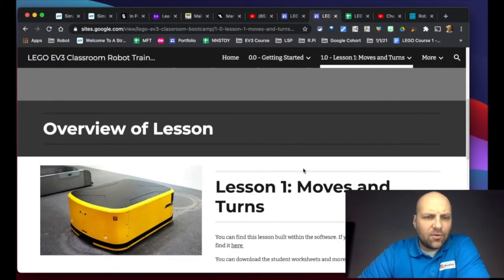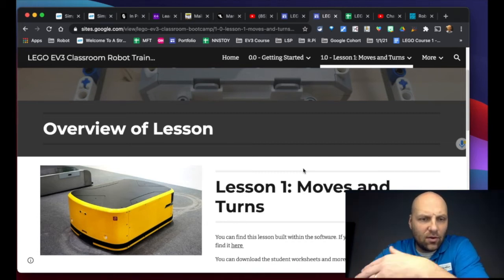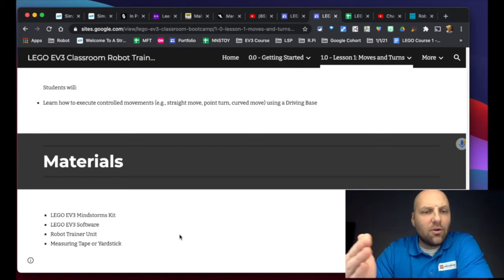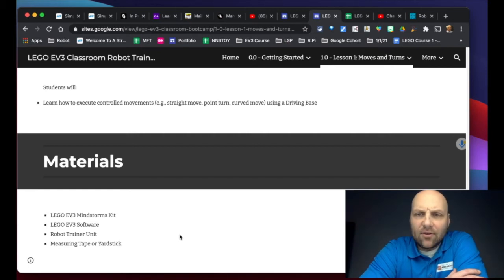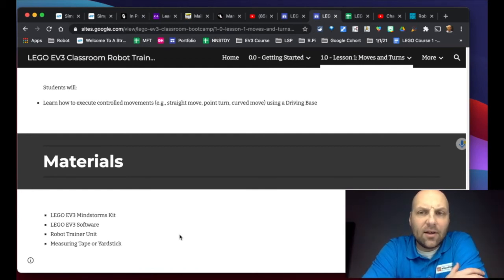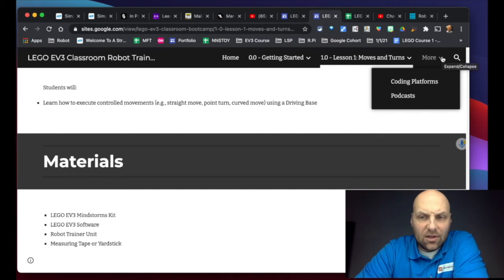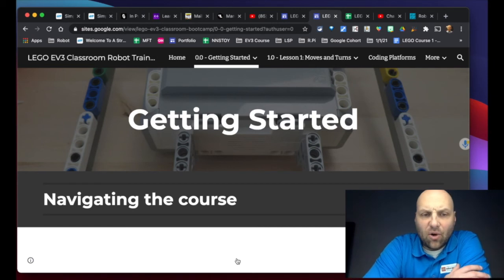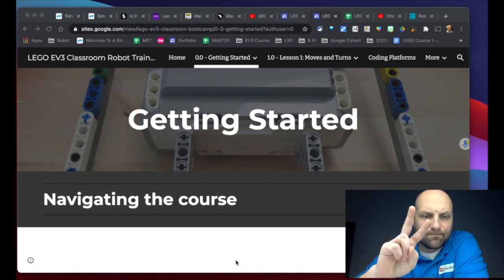LEGO EV3 Mindstorms Robot Trainer Course - Navigating the Website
A short video explaining how to use the course website with the course itself.